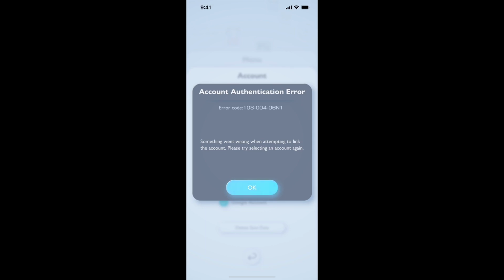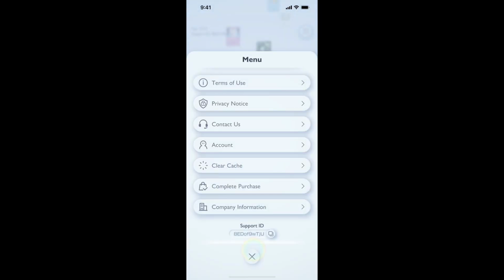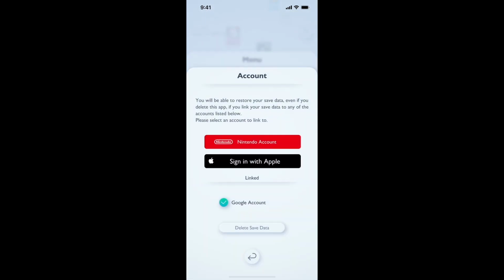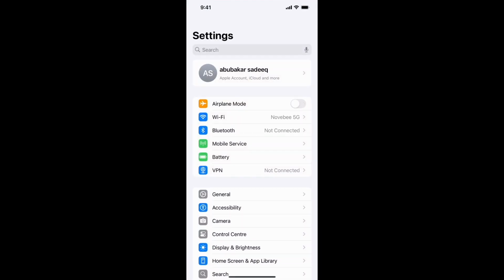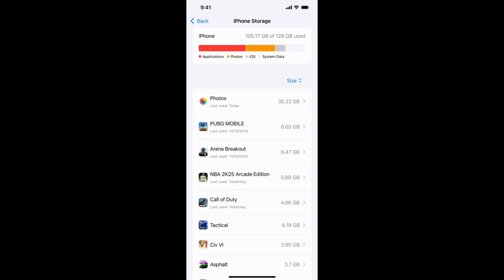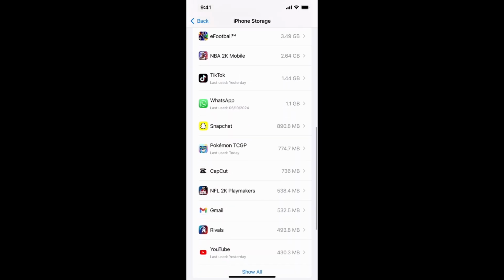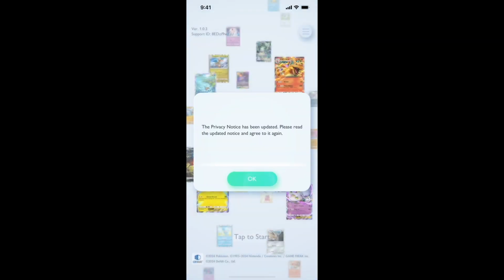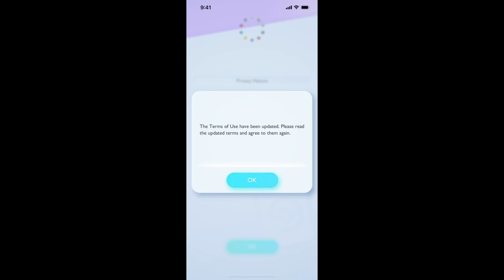How to fix "Authentication Error" in Pokemon TCG Pocket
In this video, you will learn why you are getting "Authentication Error" in Pokemon TCG Pocket and how to fix it.